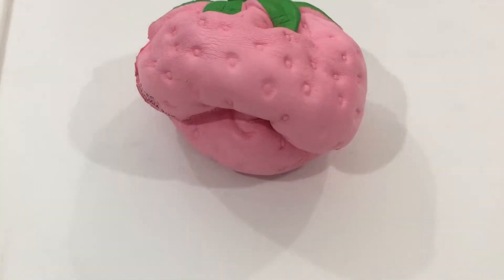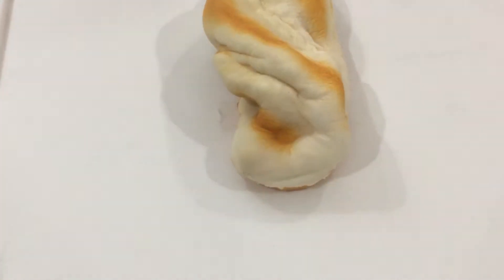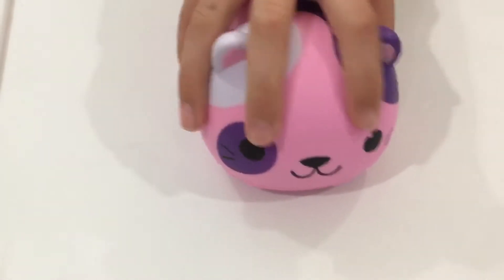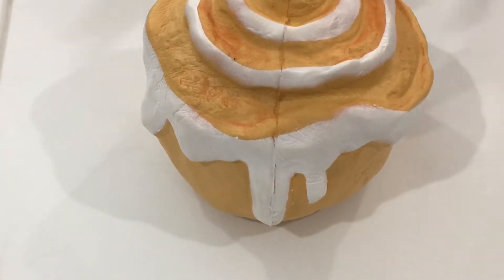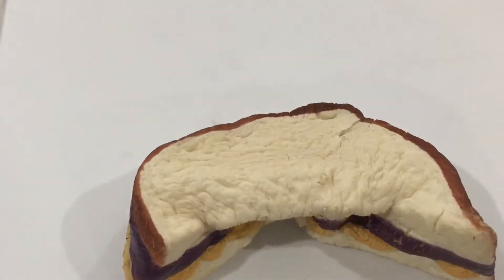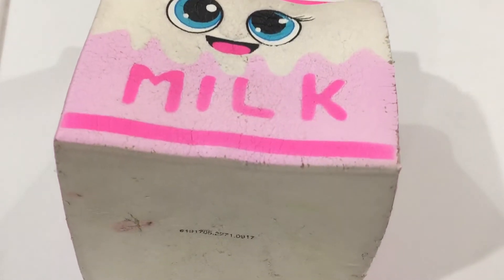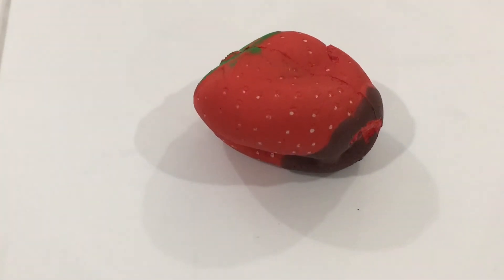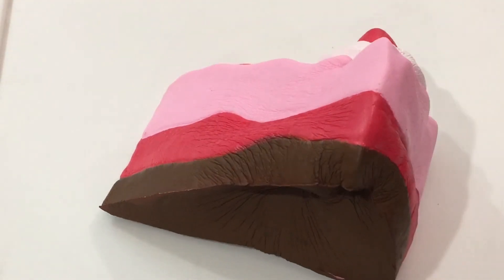squishy collection part 2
part 2 of our squishy collection we are so excited to have our completed squishy collection on our channel